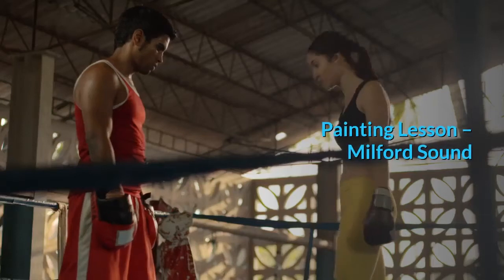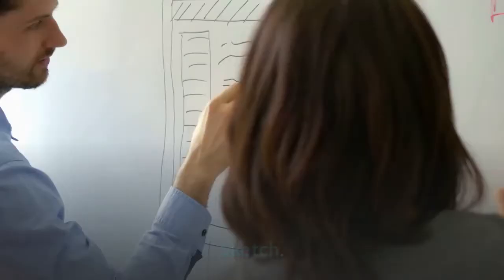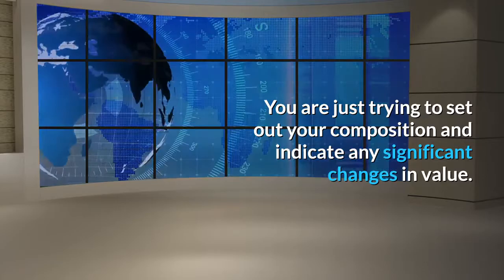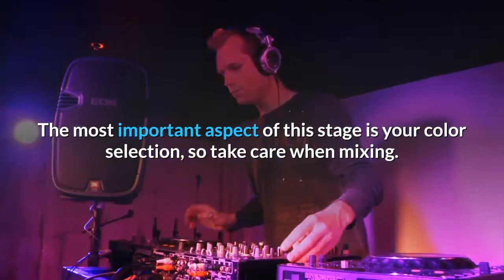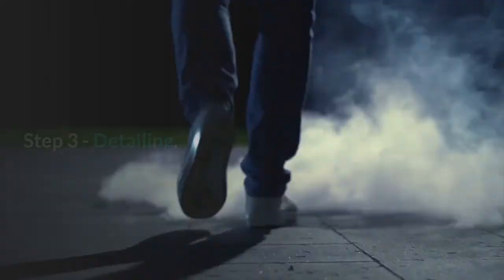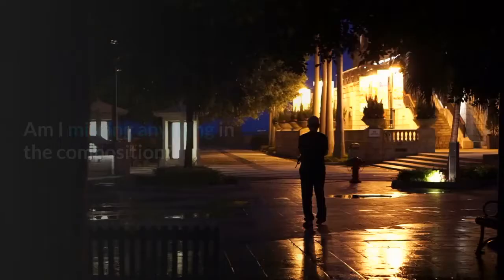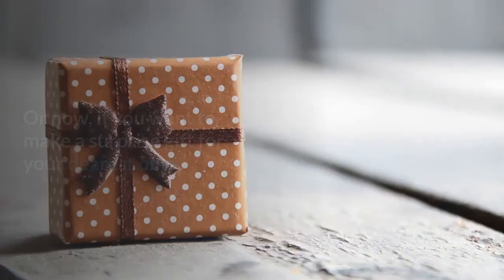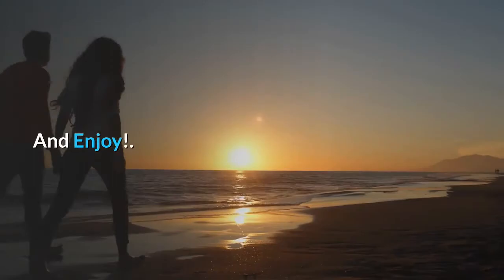Painting Lesson Milford Sound - Oil Painting Portrait Service